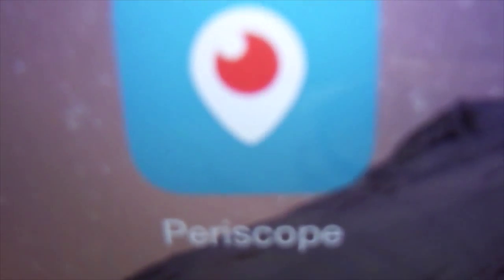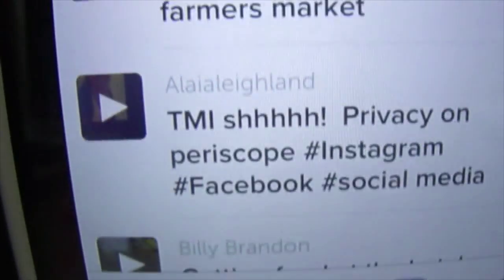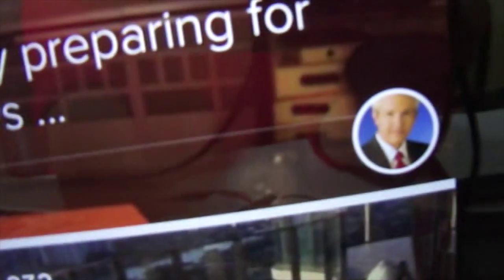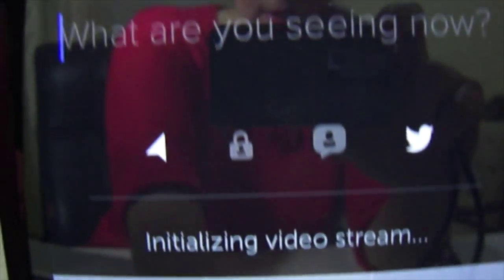Periscope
Live video streaming app - Periscope. Explore the world through someone else's eyes. Get it on the app store. @taniavictory